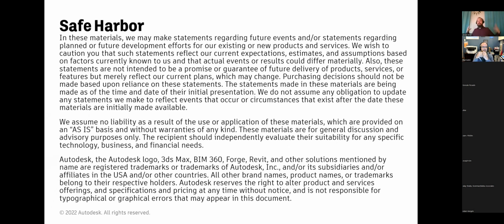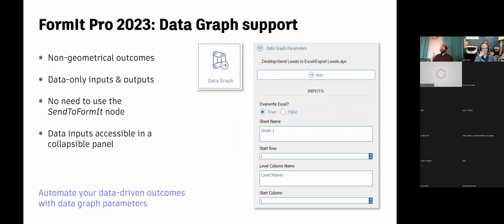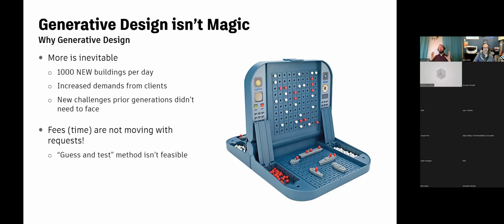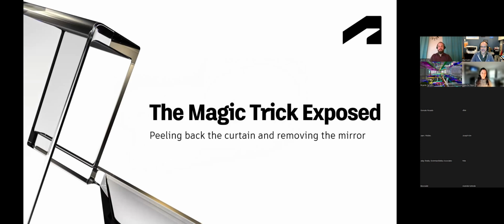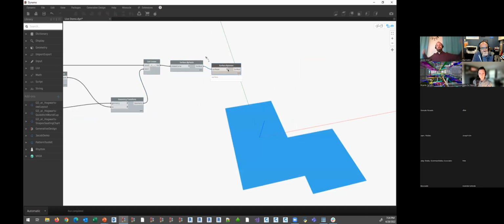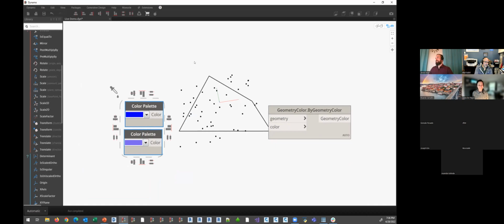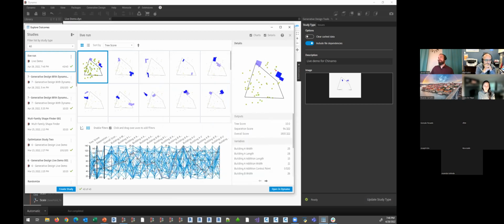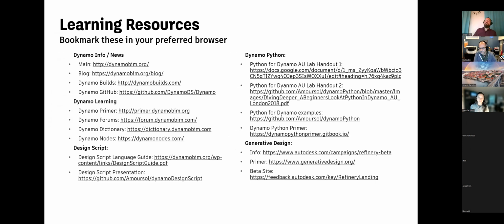ChiNamo Regular Meeting Jacob Small talks Generative Design 20220428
ChiNamo welcomes Jacob Small of Autodesk to talk about Generative Design, New Goodies (in 2023) and other Dynamo goodness. In this session, Jacob walks through the entire Generative Design workflow with Dynamo - FROM SCRATCH!
Agenda:

Introduction (5)
NEW TOYS!!! (10)
What’s new in 2023
What’s new in Dynamo 2.13
Generative Design isn’t Magic (5)
Why Generative Design
What is Generative Design
How the process works
Pitfals
Where the GD process fits
The Magic Trick Exposed (30)
Pre-requisites
Framing the problem
Set up Generative Design
Generating form
Locate form
Evaluating the result
Sending to GD
Running a study
Resources and Questions (5)
Links
Q&A